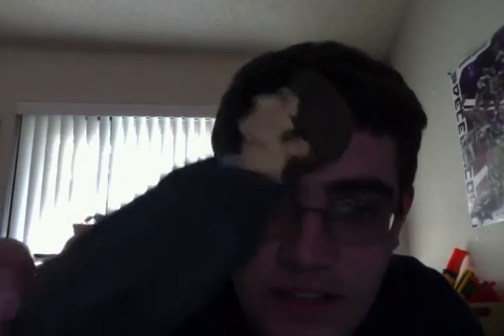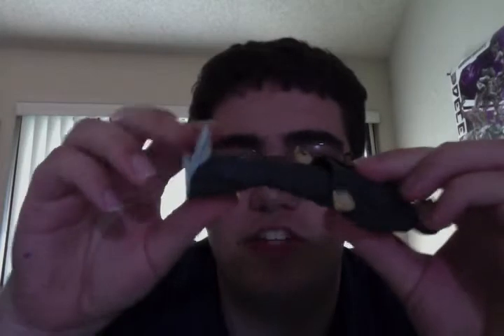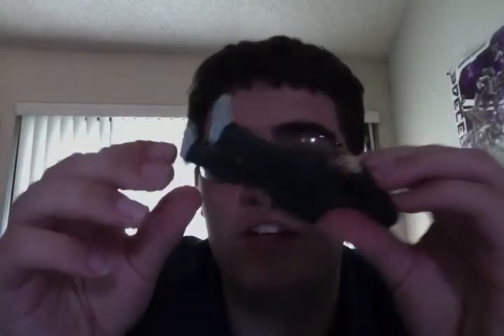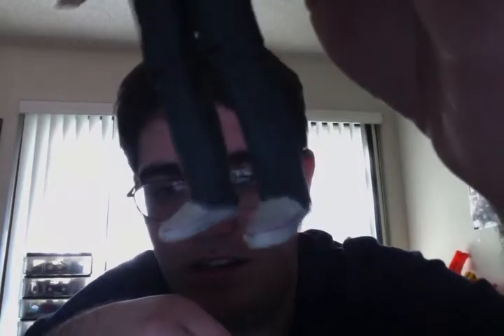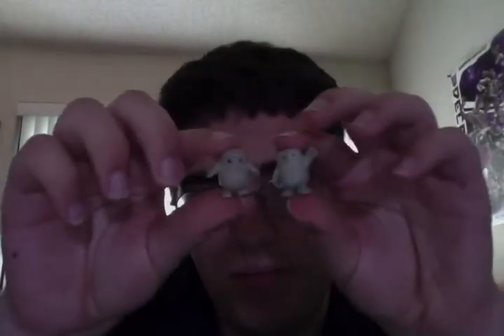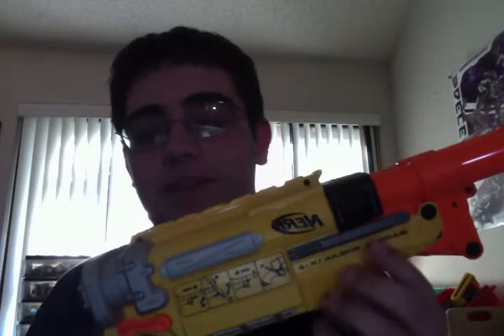Dr. Who & Nerf Guns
My review of the David Tennant figure for Doctor Who with adjunct Adipose figures
Included just for 'funnziez', my review of the Nerf Barrel Break IX-2!!!